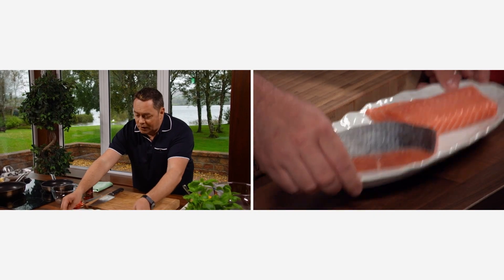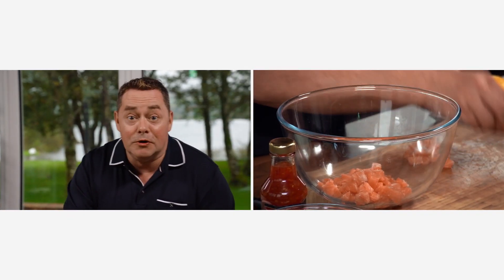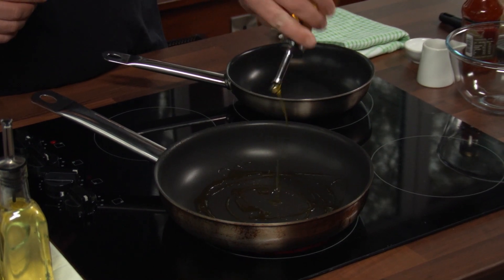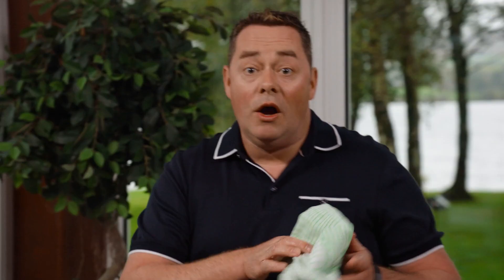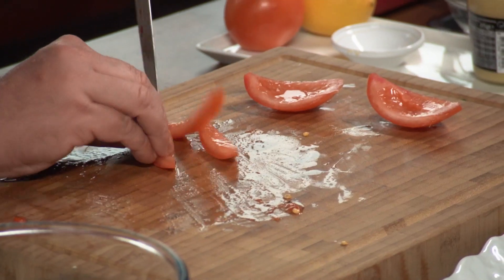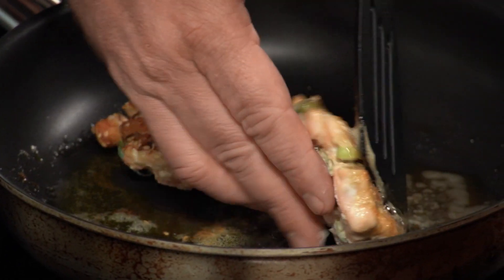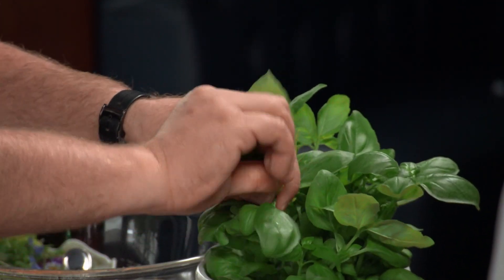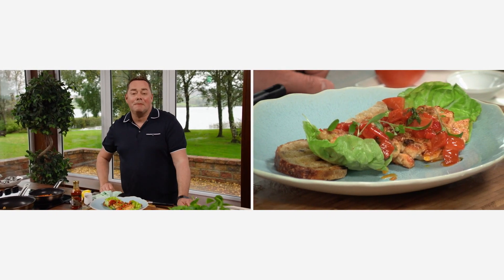Neven Maguire's Salmon Burgers